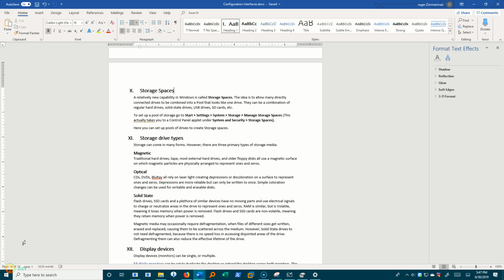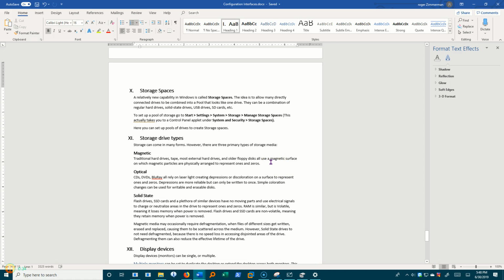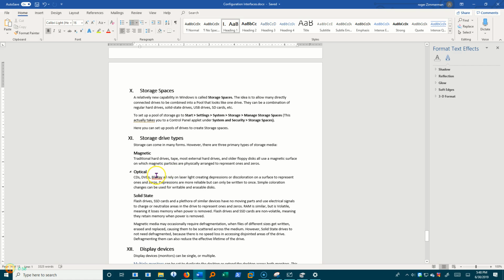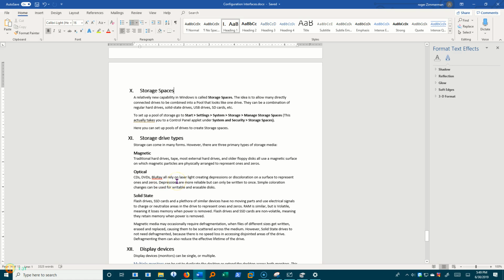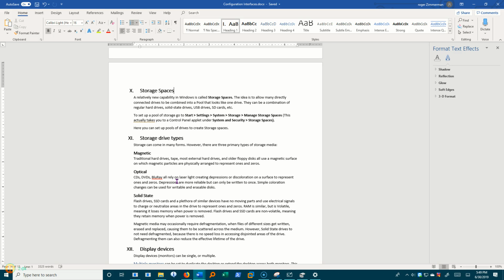CIS140M 2-12 Storage Drive Types